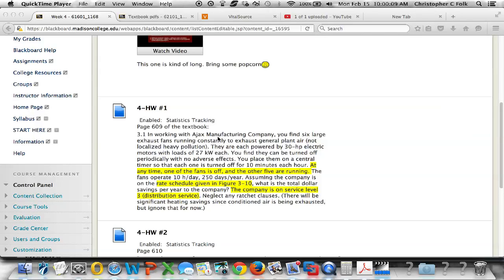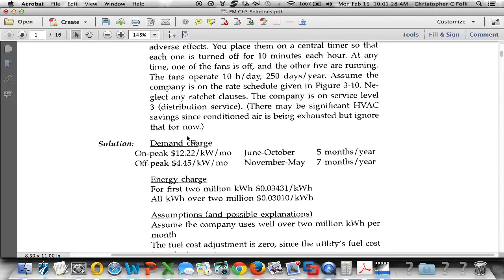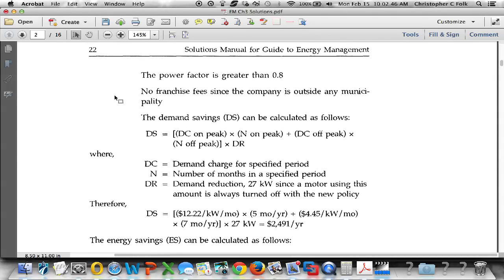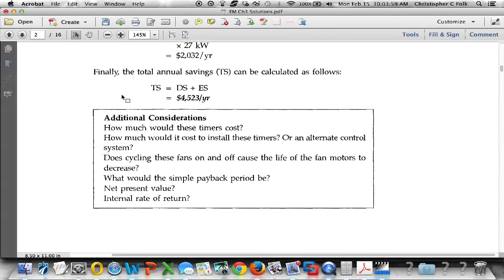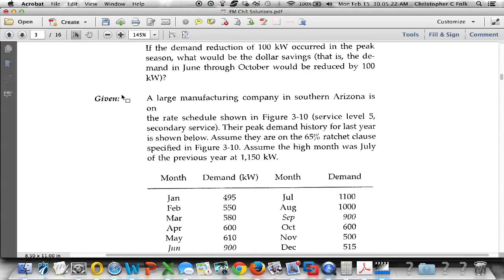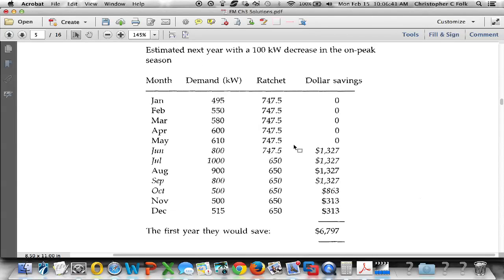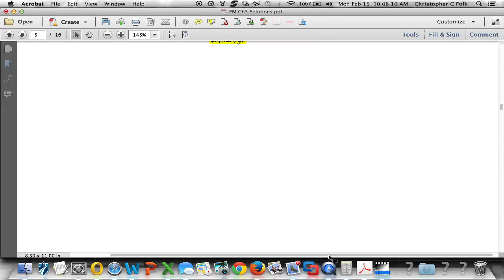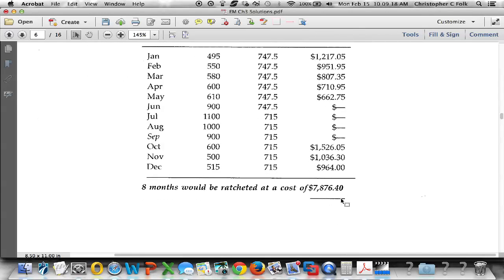W5 Ch3 Problems W4